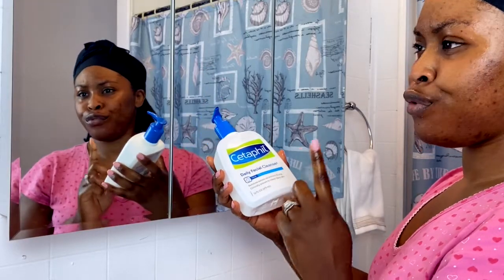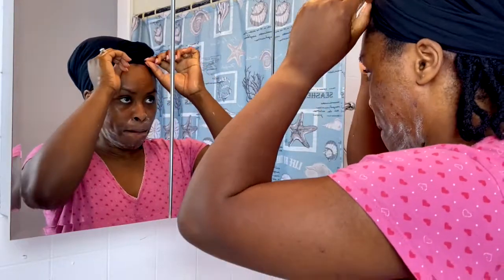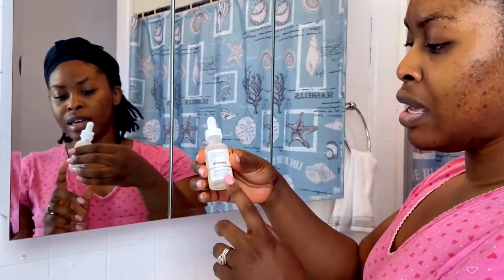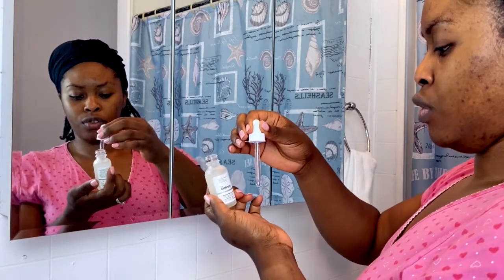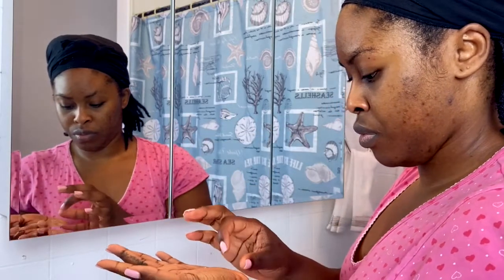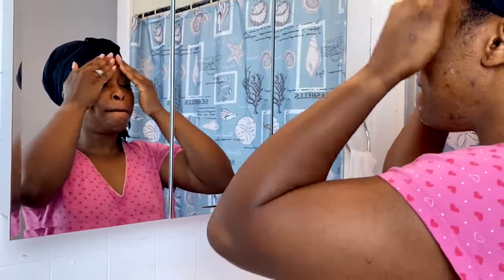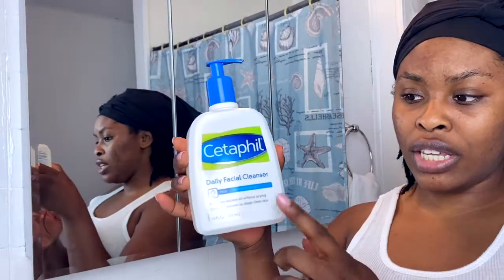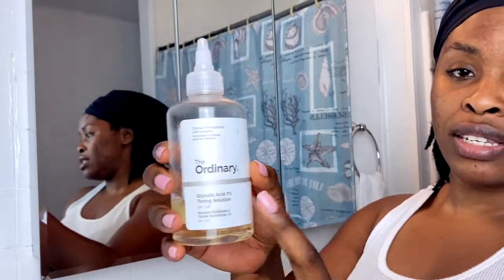MORNING + NIGHT ROUTINE FOR OILY, ACNE-PRONE SKIN ft THE ORDINARY & MARIO BADESCU SKINCARE PRODUCT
Hey darlings! I’m excited to share my morning and night time face routine with you!

Thumbs up if you enjoyed this and let me know whats your routine is like? 💖
This Video is not an ad

PRODUCTS MENTIONED
- 100% Organic Cold-Pressed Rose Hip Seed Oil
- Mario badescu whithing mask

Location: Manchester, New Hampshire( United States)
Get TO KNOW ME, Adaeze :) , I'm a Nigerian currently living in America, i love fashion, life style and my family. I hope you join me on this journey as i navigate my way through this new and exciting phase of our life